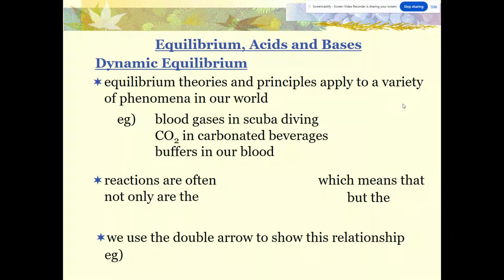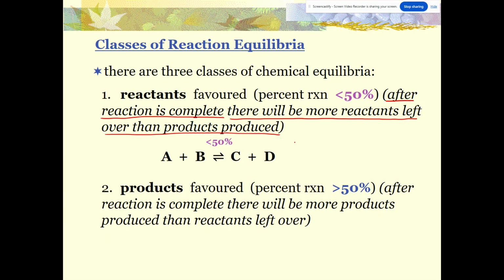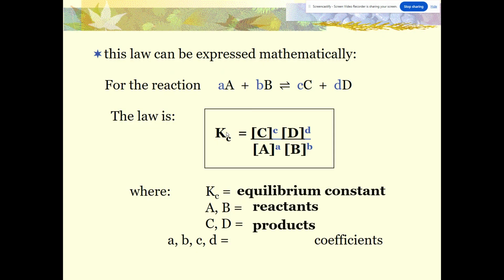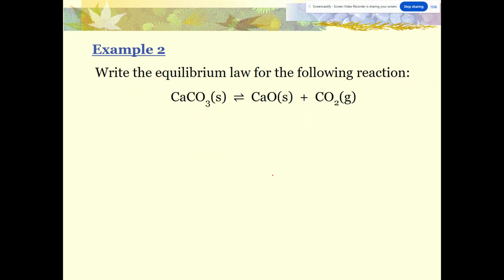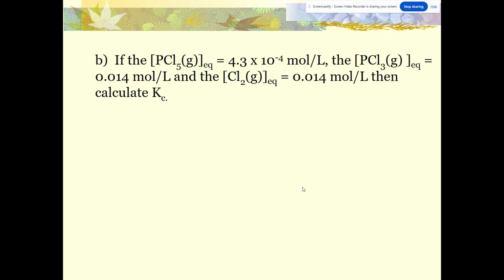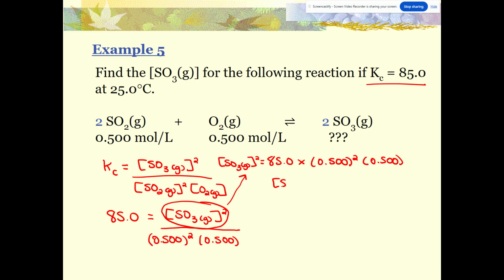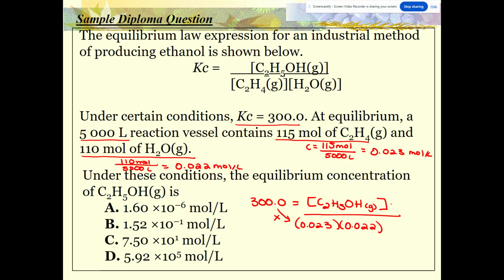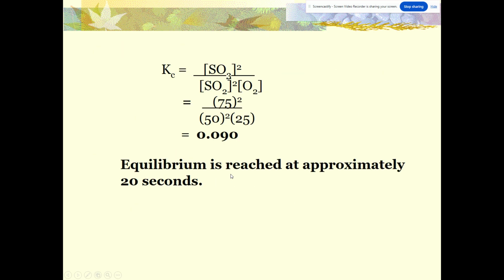Chemistry 30 - EAB Lesson 1 - Understanding Equilibrium and the Kc Expression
Join us for the first lesson in the Chemistry 30 Equilibrium Acids and Bases (EAB) unit! This video introduces the fundamentals of chemical equilibrium, including reversible reactions, equilibrium constants (Kc), and how to write and calculate equilibrium expressions. With clear explanations, helpful examples, and practice questions—including sample diploma problems—this lesson is perfect for students and educators looking to build a strong foundation in equilibrium concepts. Whether you're teaching or learning, this video makes complex ideas approachable and engaging. Don't miss this essential start to mastering equilibrium in chemistry!